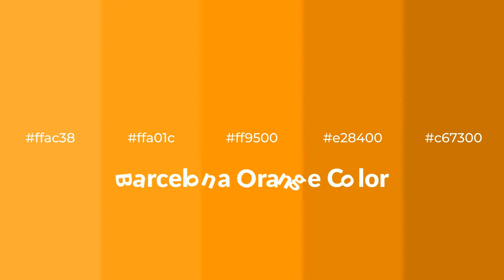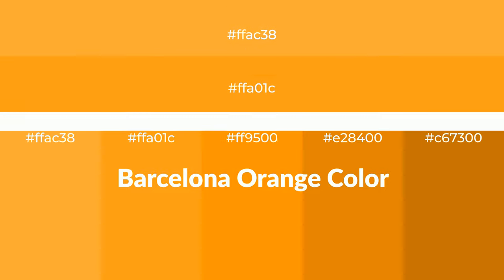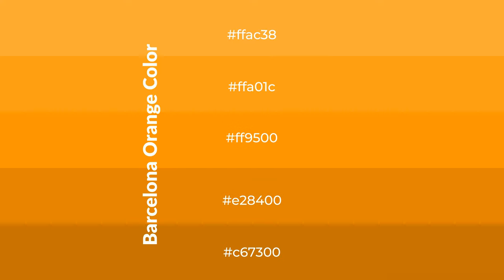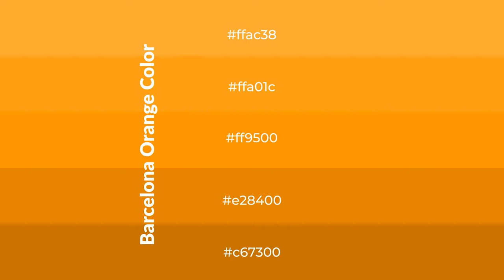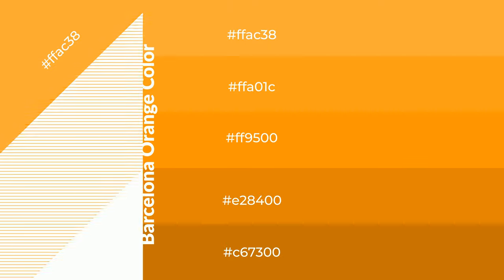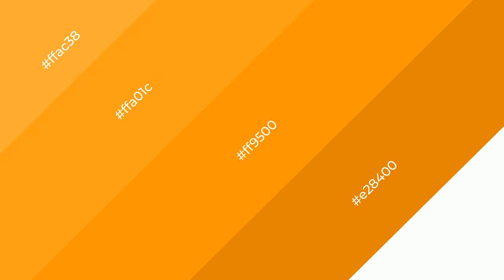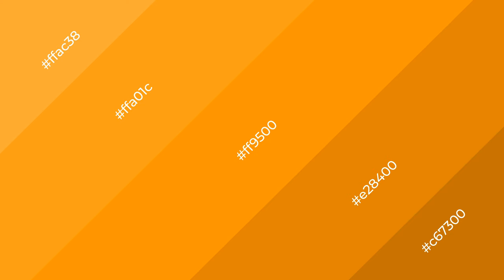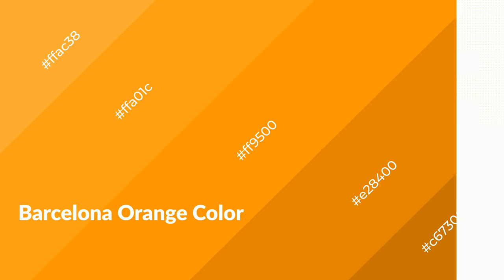Shades & Tints of Barcelona Orange color ff9500 A Warm Orange color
Shades of Barcelona Orange color ff9500 Warm Shades of Barcelona Orange color with Orange hue for your project!

Shades
Hex e28400

Tints
Hex ffa01c

Barcelona Orange is a warm color, and it emits cozier and active emotion. Warm colors are symbols of warmth, fire, heat, and sunshine. It also evokes joy, passion, love, and even anger emotions. You can see them used in Restaurants and Gyms.